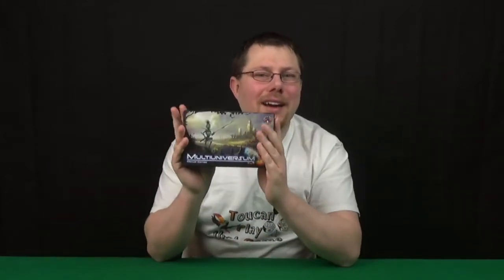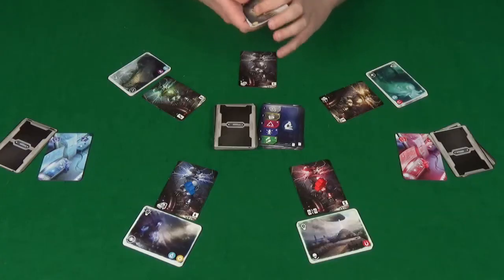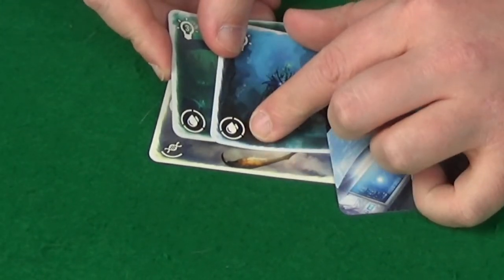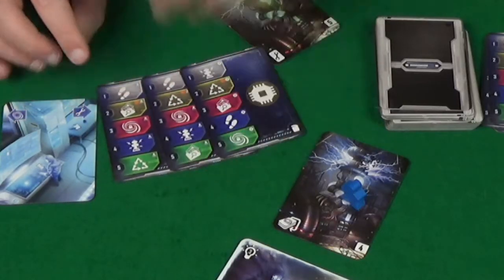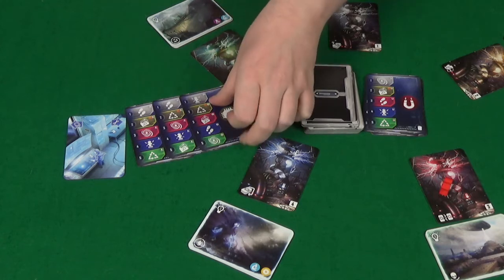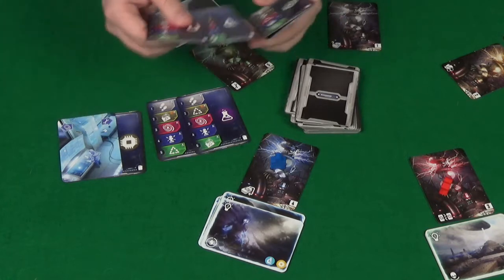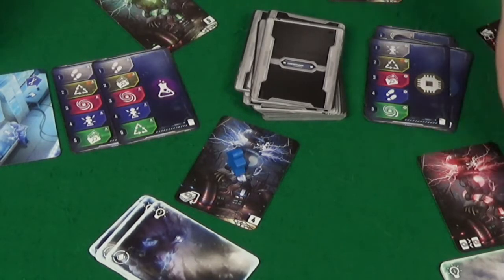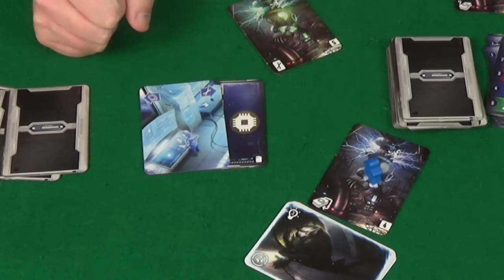Multiuniversum How to play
In this video you can learn how to play Multiuniversum by Board & Dice.